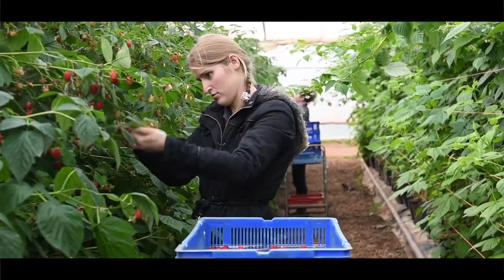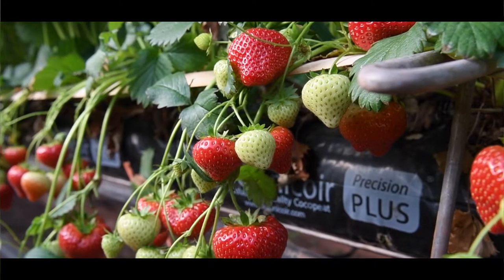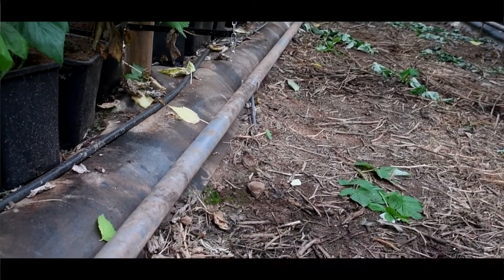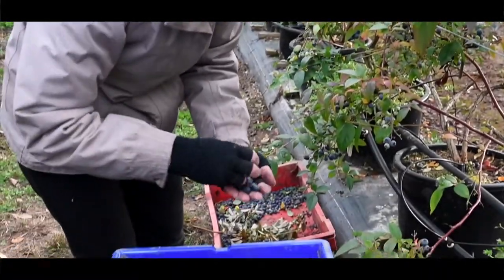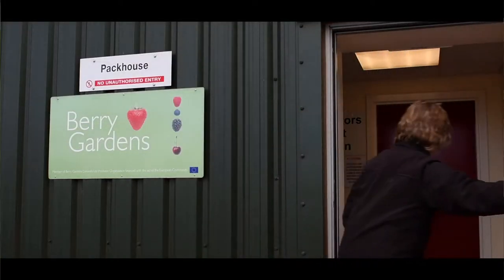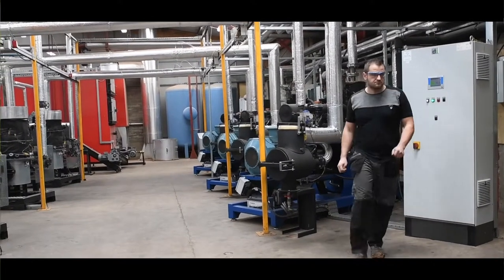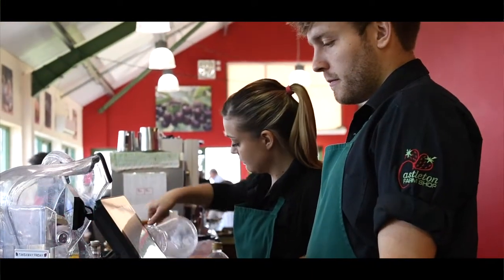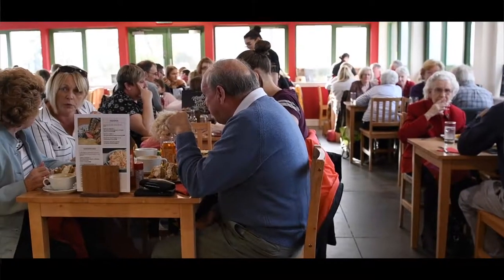Castleton Fruit Ltd - Our Story